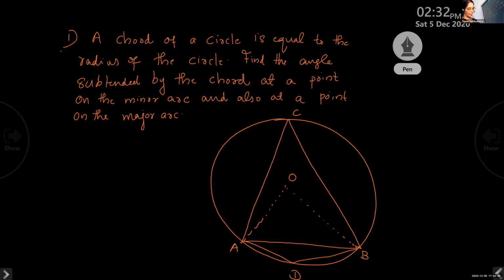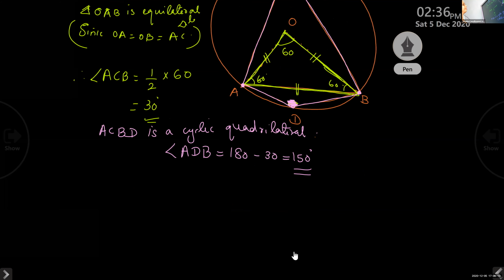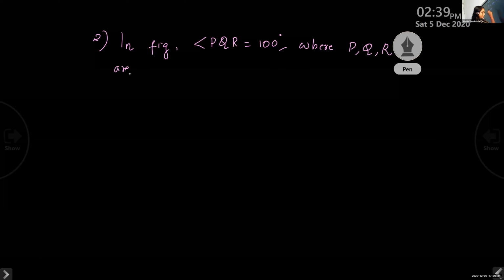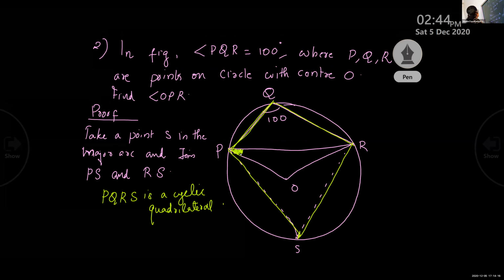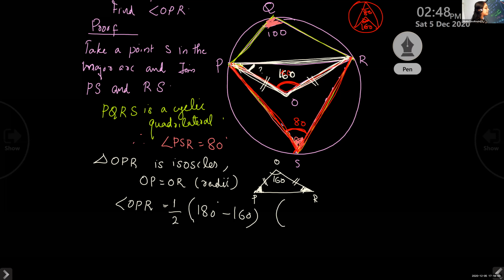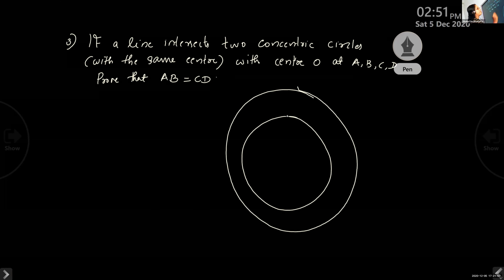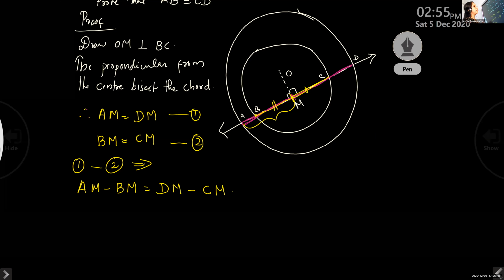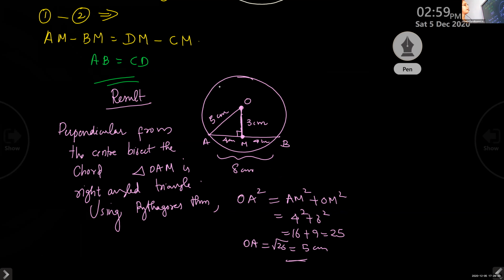Dr.Raju Davis International School | CLASS 9 MATHS | 05-12-2020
CLASS 9 MATHS MORE QUESTIONS ON CIRCLES AND ARCS